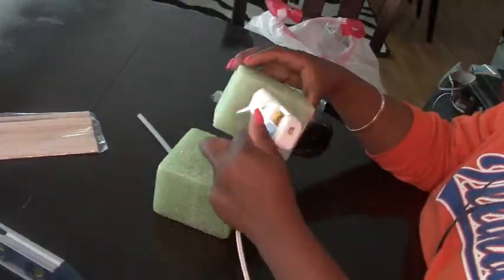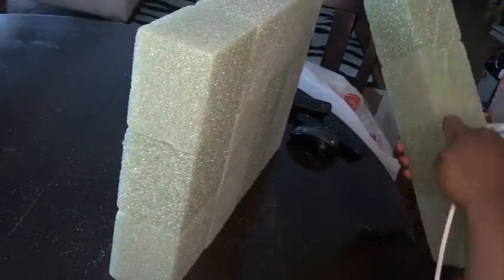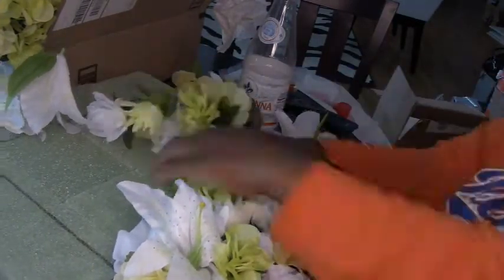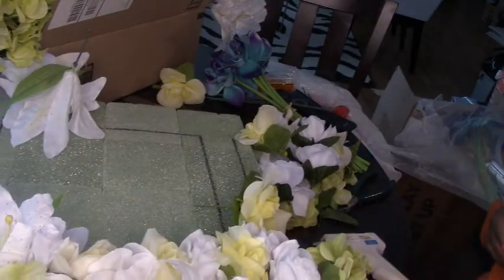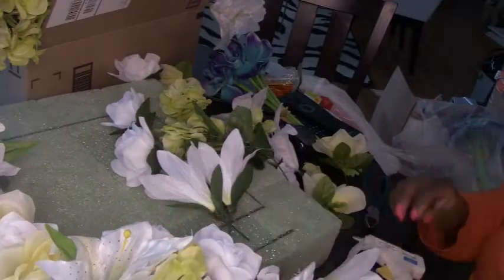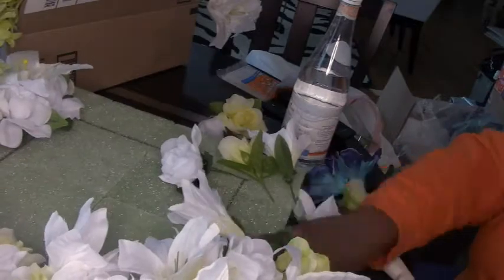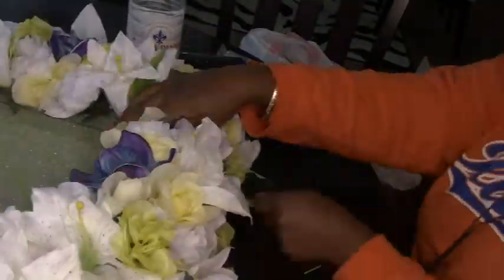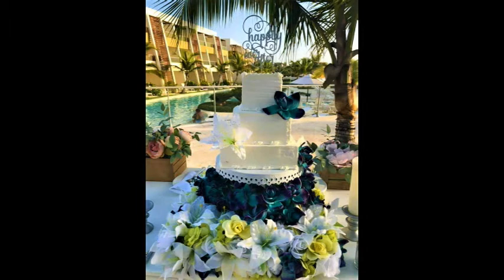Simply Lavish at Home: Dollar Tree Floral Cake Stand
Brides looking for a glam, inexpensive, and easy way to display their wedding cake, check out this floral cake stand.